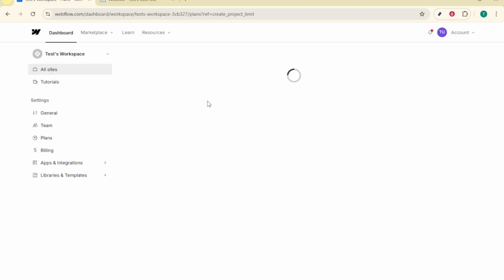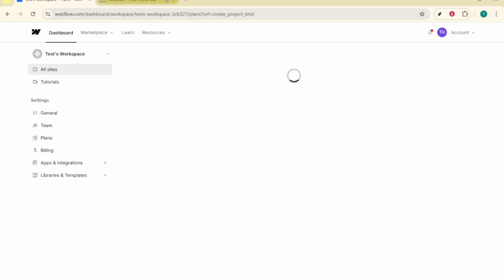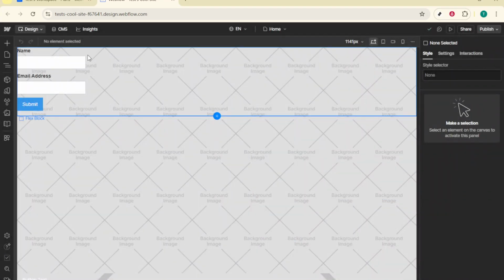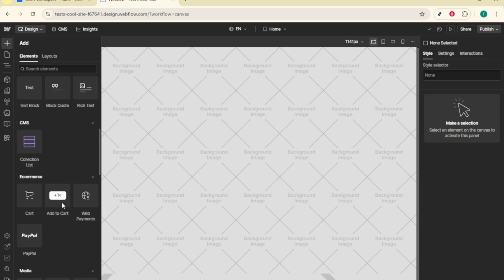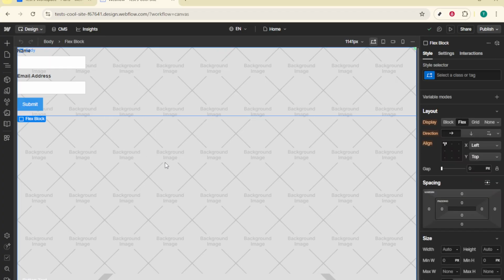How to Add Public Member Profiles Webflow [2025 Guide]